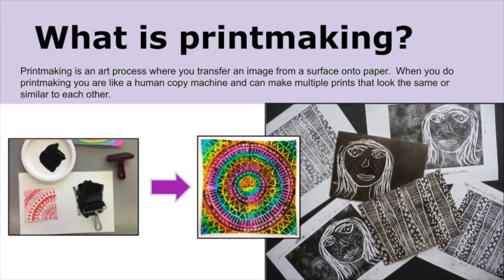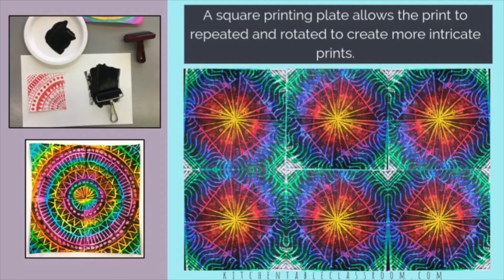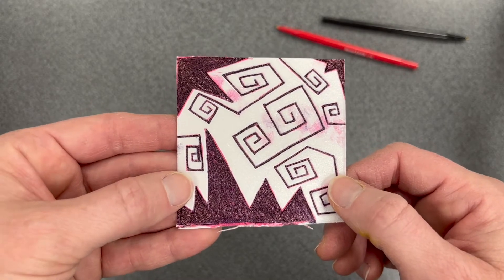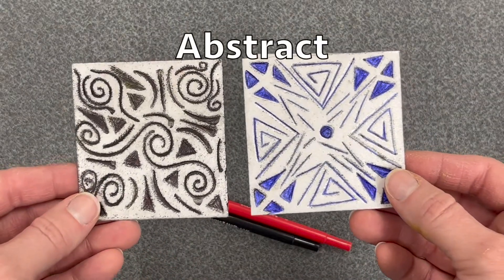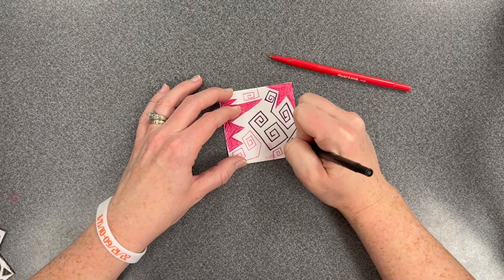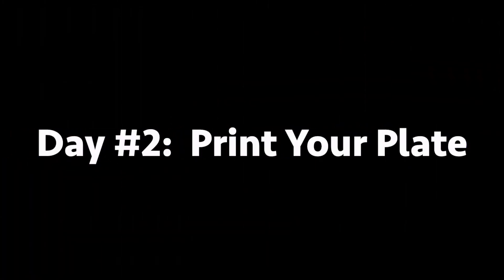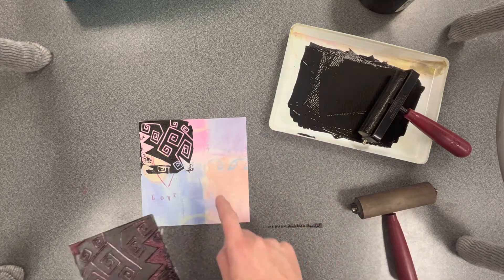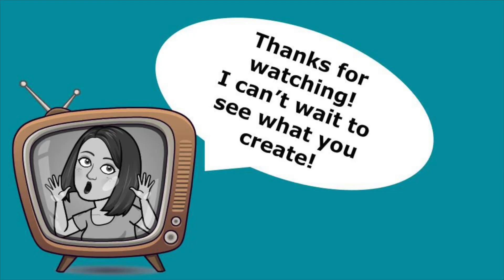Styrofoam Printing (3rd Grade)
I slightly modified my styrofoam printing video to emphasize abstract designs as an easy entry point into a first styrofoam print.